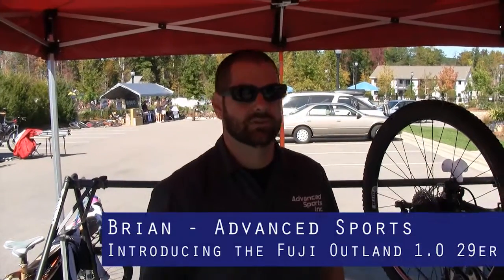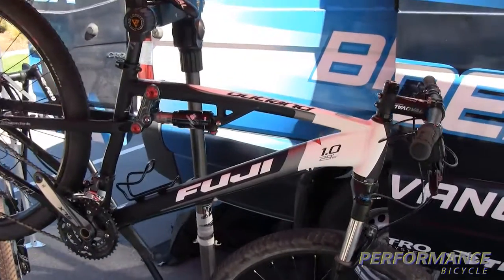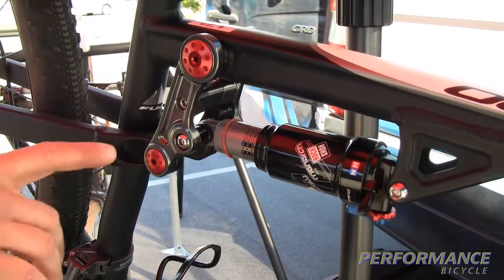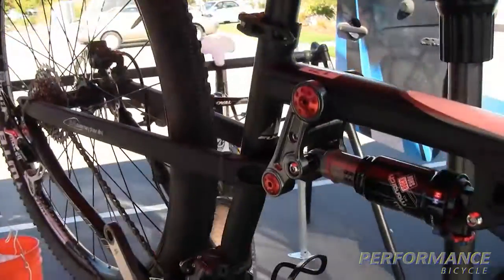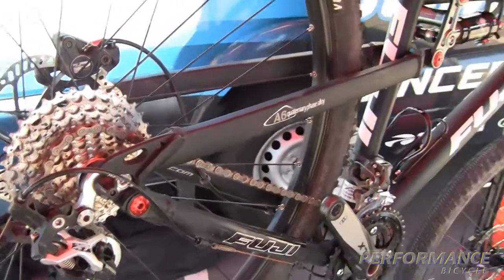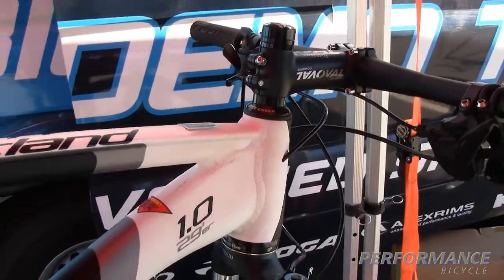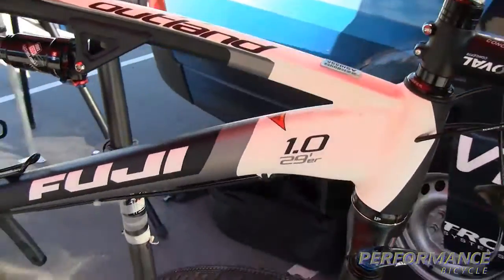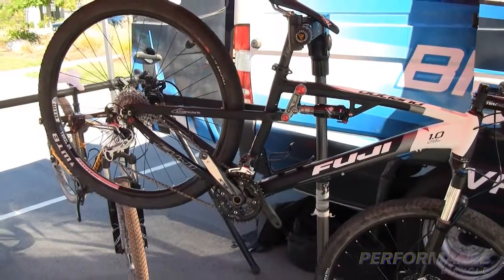Fuji Outland 1.0 29er Preview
Brian from ASI talking about the brand new design for the Fuji Outland 29er full-suspension mountain bike, at the Triangle Fat Tire Festival.